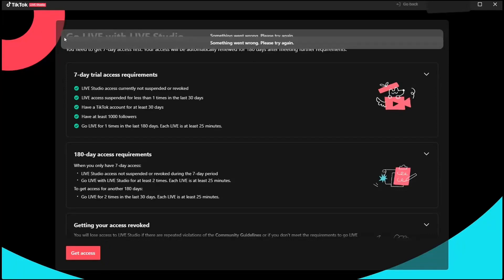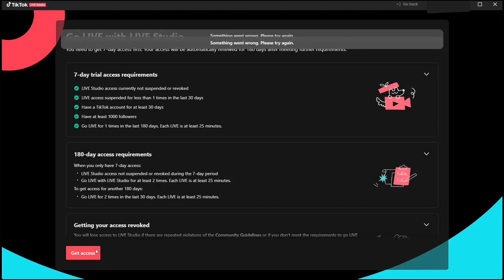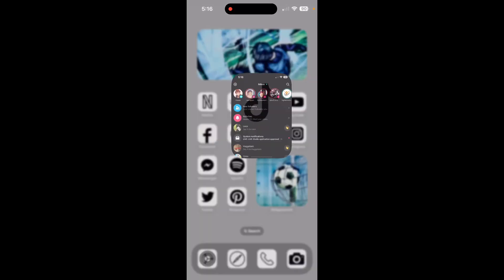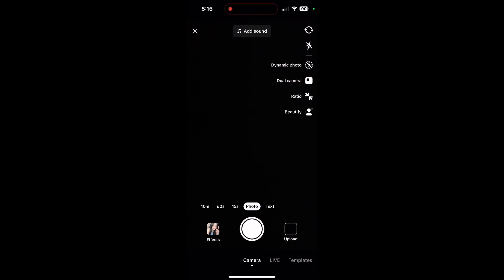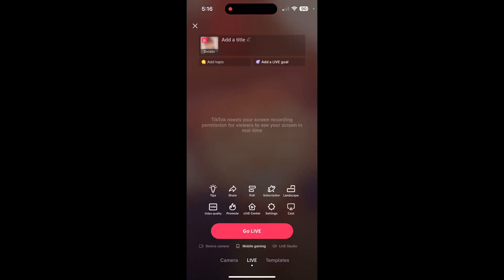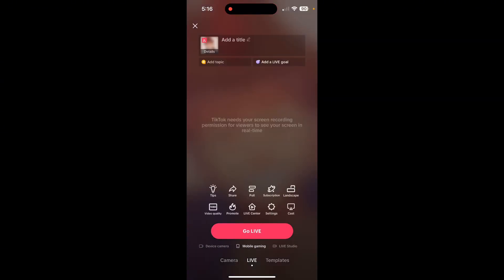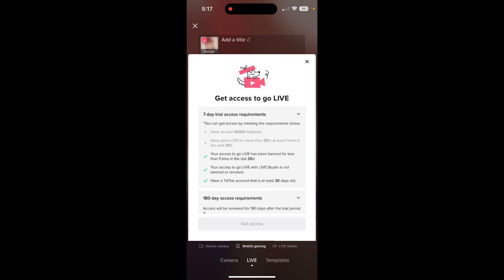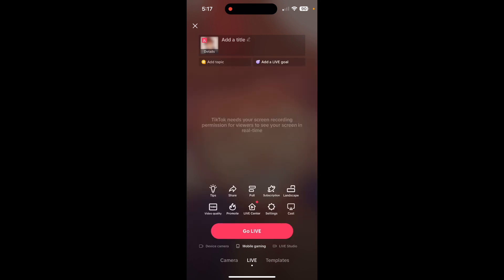How to fix and gain access to TikTok Live Studio